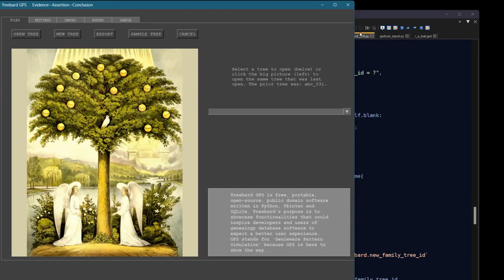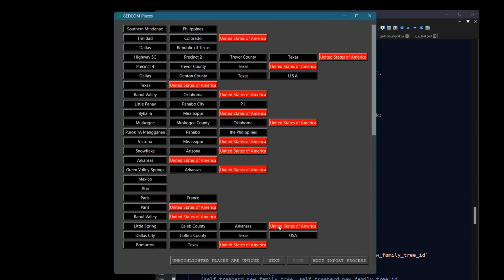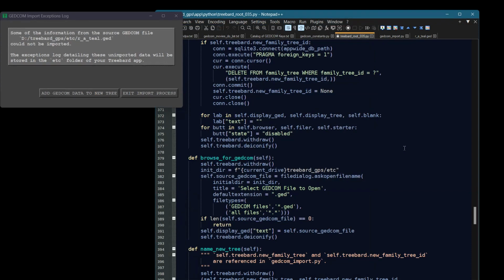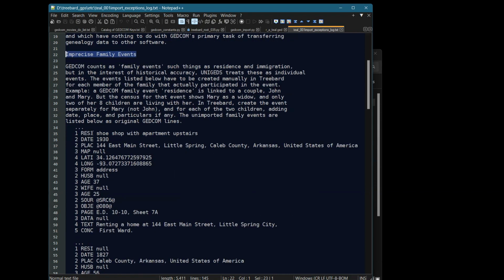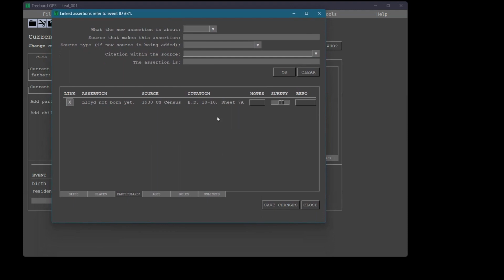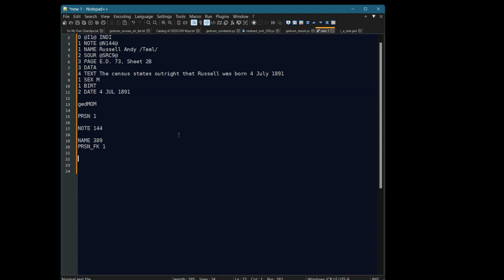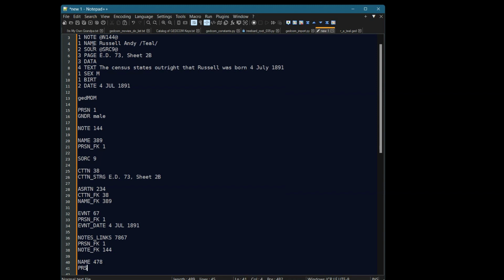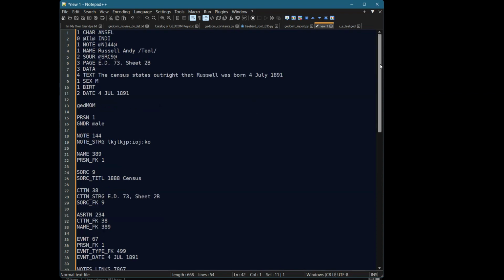Writing GEDCOM Import/Export Programs (2024): 002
recorded December 18 2023, edited February 15, 2024

Demonstration of the GEDCOM import program including 1) a user input interface which upgrades GEDCOM places to UNIGEDS' standards and 2) the exceptions log. Discussion of GEDCOM's imprecise family events such as residence, immigration, etc. Opening and showing the tree made in Treebard GPS by importing a GEDCOM file. Attempted demonstration of the GEDCOM export feature. An example of gedMOM, which is a teaching tool for 1) showing in a gedcomoid (text file) how SQL records the relationships among genealogy data, and 2) contrasting GEDCOM and UNIGEDS. The NAME record is wrong because I made two incomplete name records instead of one good one; it should look like this:

 NAME 389
 PRSN_FK 1
 NAME_TYPE_FK 1
 NAME_STRG Russell Andy Teal
 NAME_SORT Teal, Russell Andy

 NAME_TYPE 1
 NAME_TYPE_STRG birth name

The purpose of this video series is to demonstrate an ordinary genealogist/hobbyist learning from scratch how to write Python code for his fledgling genealogy software app, which will allow data to be imported and exported to and from other genieware apps.